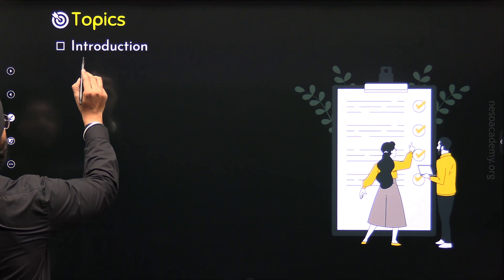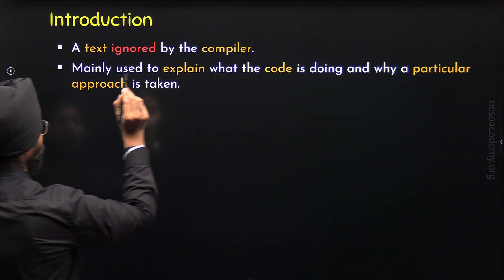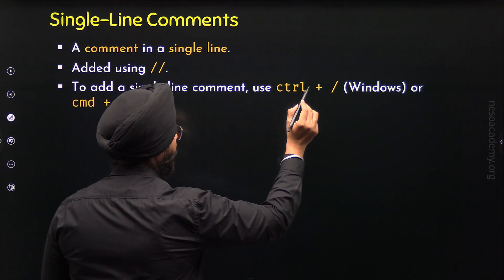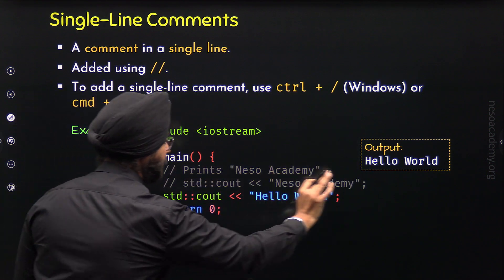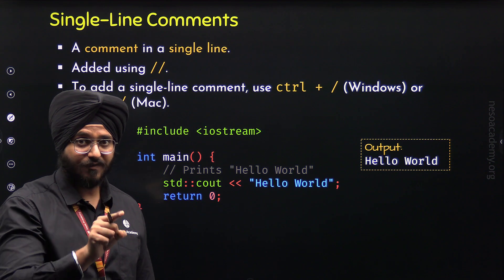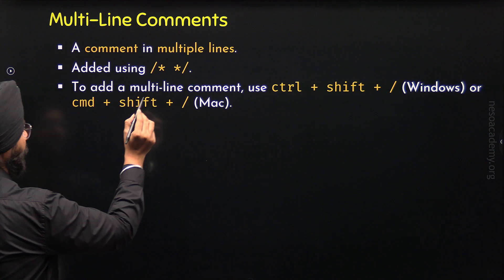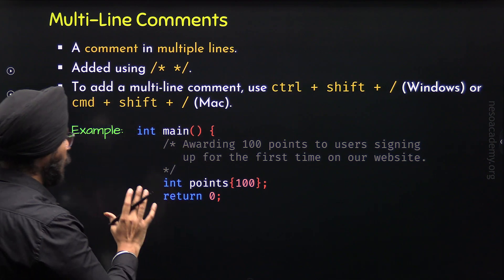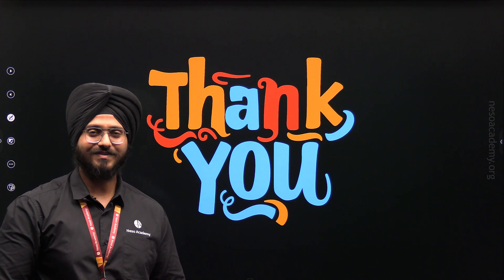Comments in C++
C++ Programming: Comments in C++
Topics discussed:
1. Introduction to Comments in C++
2. Single-Line Comments
3. Multi-Line Comments.